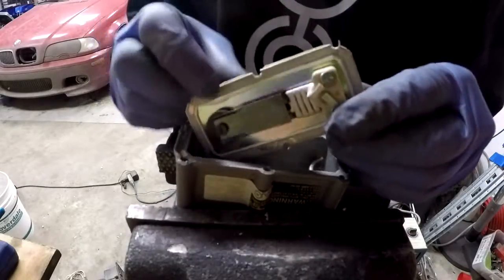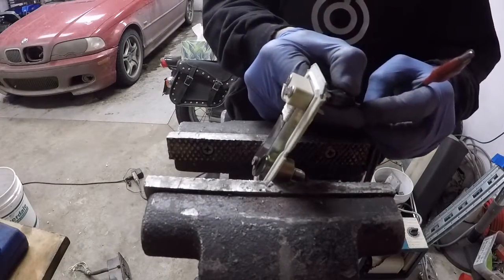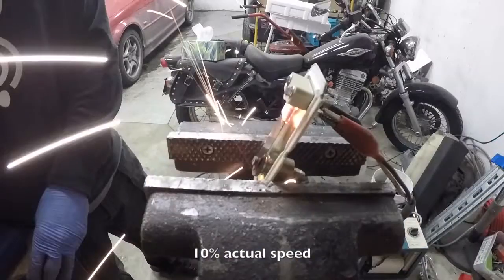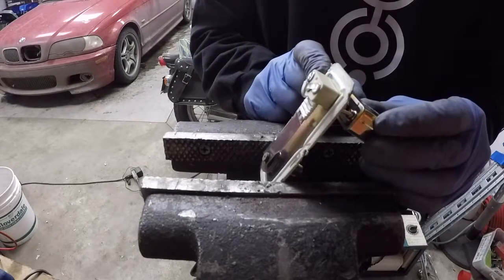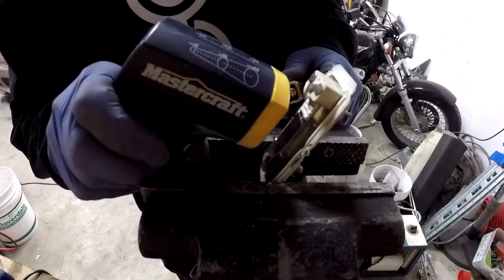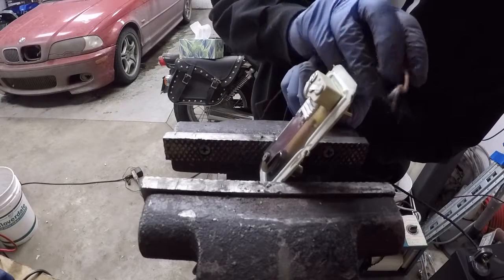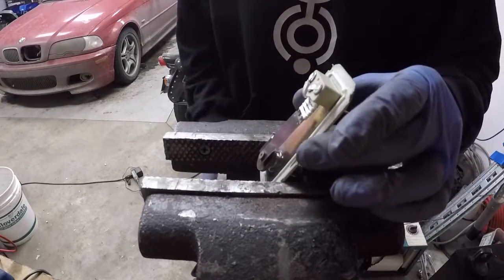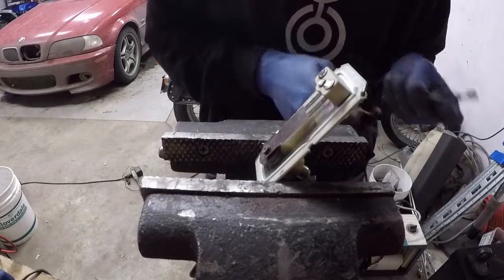How a Natural Gas Valve works. Teardown and tinkering.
It has been brought to my attention that this valve would be 24V ... I'm not sure if I stated otherwise in the video, but if I have, that was incorrect.

There are many different gas valves. This was pulled from an old Natural Gas stove. I haven't seen this type before (i'm not an appliance tech) so I decided to take it apart and explore.

For some reason I was quiet in this video.

If you don't know what a Bimetal strip / spring / actuator is, there's lots of info on the net, but basically...

Bimetal devices exploit the expansion rates of different metals. If you didn't know, different metals expand at different rates. this means that if you find the "right" metals and heat them up from day 10C to 100C, one will change a lot and the other very little. You can then use this relative change in a mechanical way.

Old thermostats (non programable thermostats) use these devices to turn the heat on and off according to the air temperature.